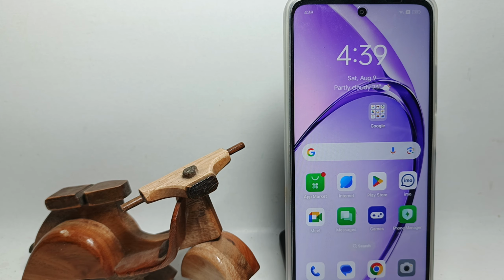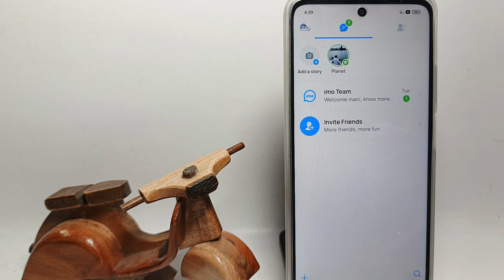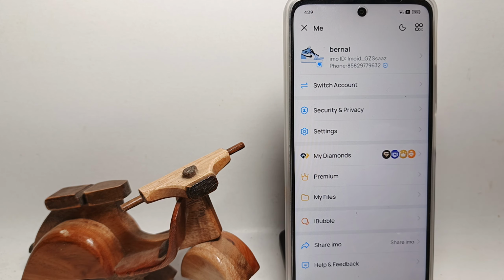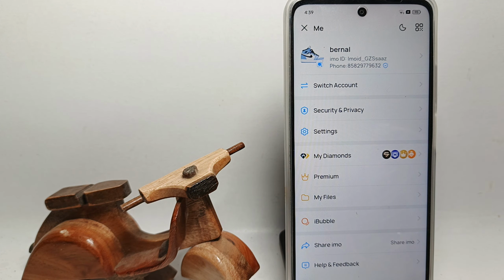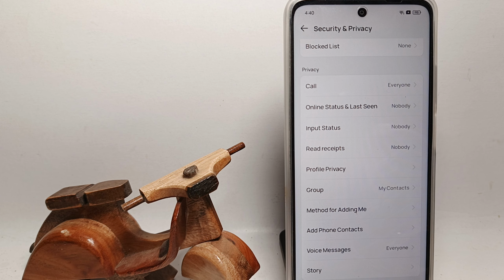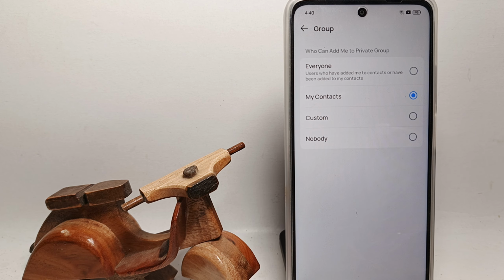How To Set Group Visible To Everyone On Imo App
This video is relevant :
how to set group visible to everyone
imo app
set group visible to everyone on imo app
tutorial set group visible to everyone on imo app
how to setting group visible to everyone on imo app
setting group visible to everyone on imo app
how to set group visible to everyone imo app
set group visible to everyone imo
tutorial setting group visible to everyone on imo